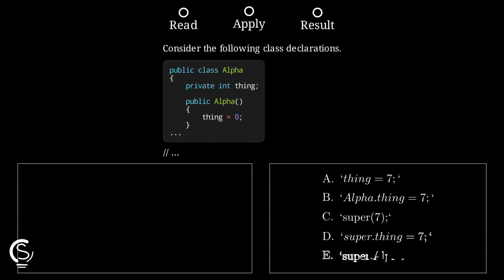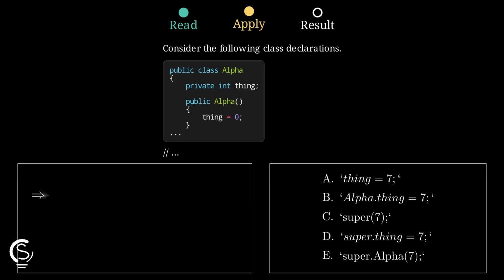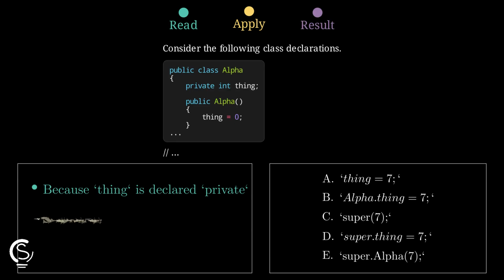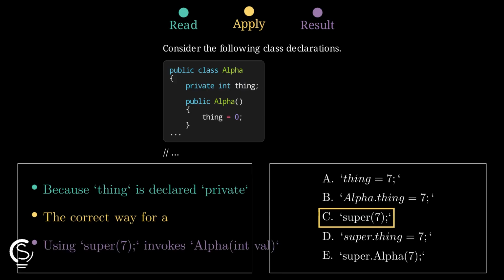2024 AP CSA MCQ Question 29 - Subclass Constructor and Super Keyword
Detailed step-by-step solution for the 2024 AP Computer Science A MCQ Question 29 focusing on Subclass Constructor and Super Keyword. Consider the following class declarations: public class Alpha { private int thing; public Alpha { thing = 0; } public Alpha(int val) { thing = val; } } public class Beta extends Alpha { public Beta { /* missing implementation */ } }. Which of the following can be used to replace /* missing implementation */ so that the constructor for Beta initializes the value of thing to 7? Want more AP practice?